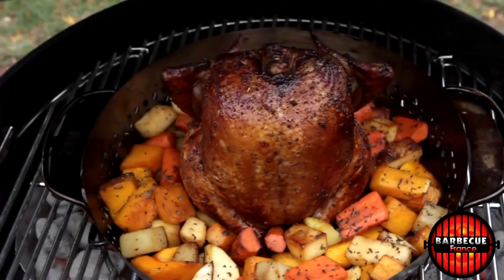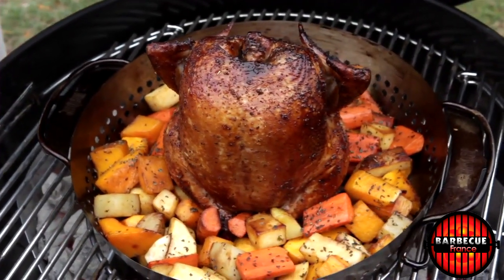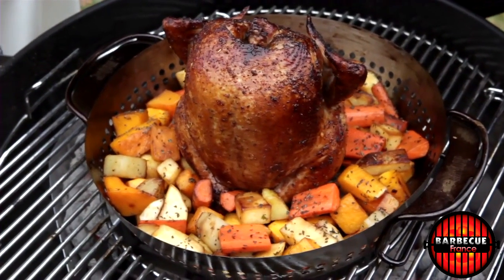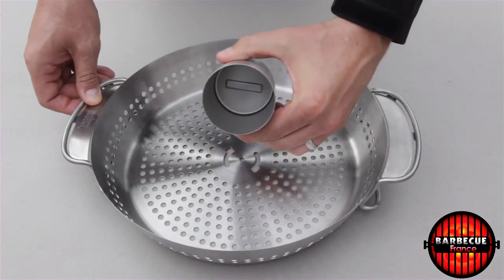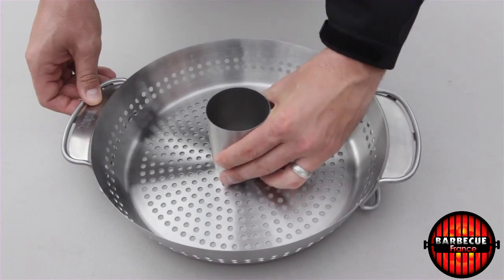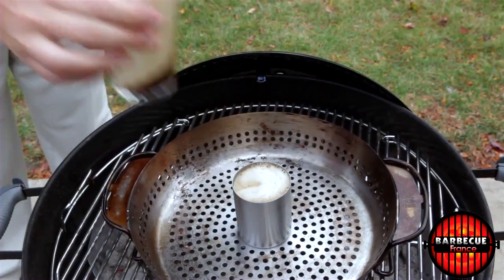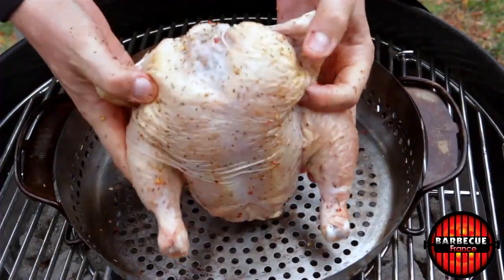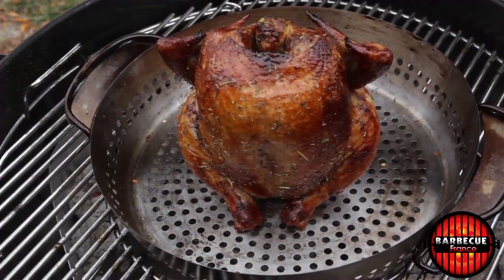Accessoire barbecue WEBER de cuisson pour poulet - BarbecueFrance